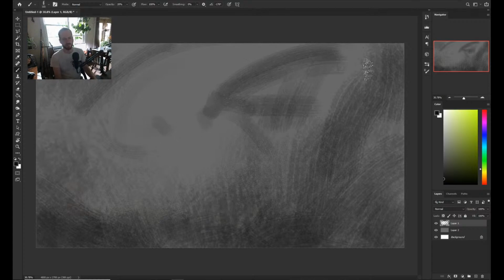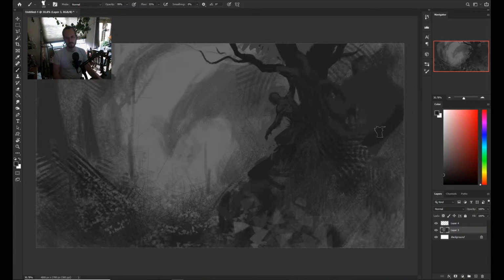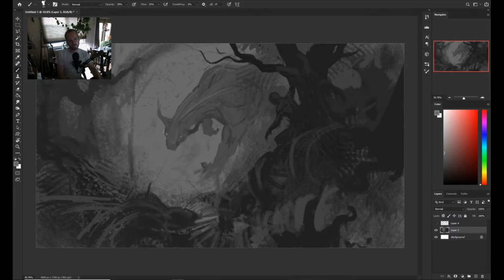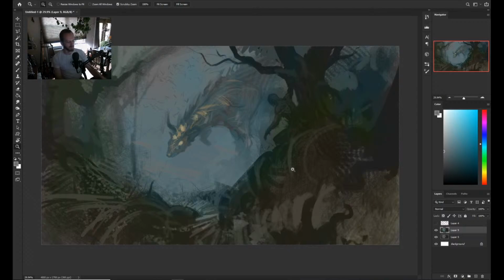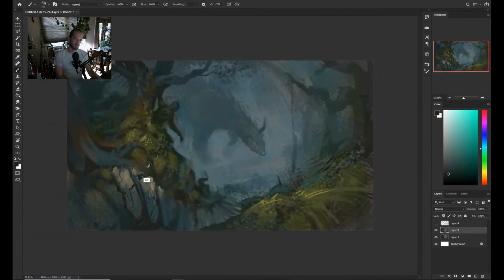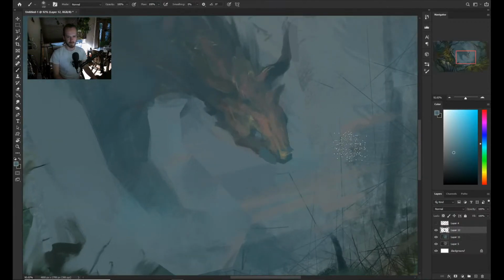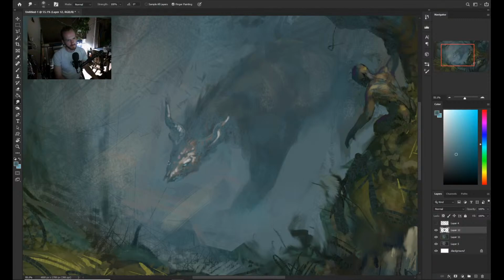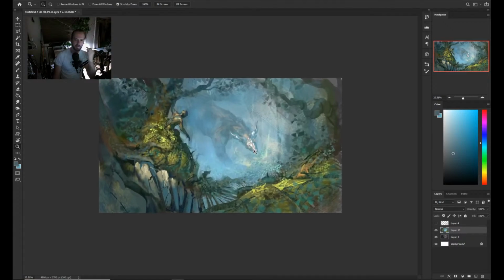Live Stream Digital Painting Demo #11 -- Character Scene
Hey guys! I had a request to talk a bit about placing a character in a scene, so I'll be working on a piece that describes my process a bit for doing so. Leave any comments or questions as I go!